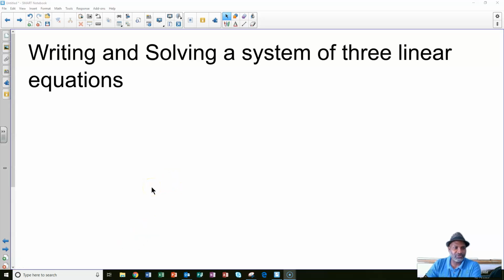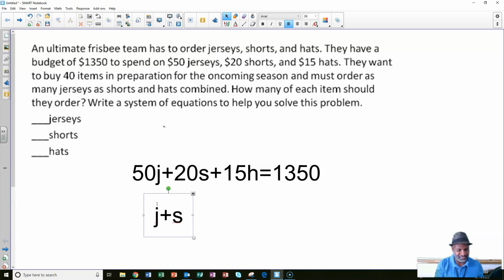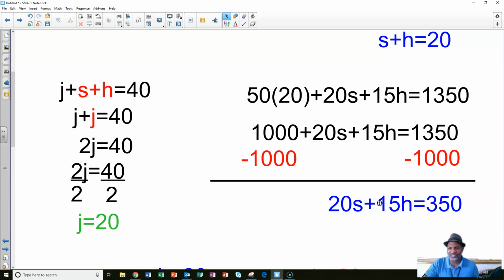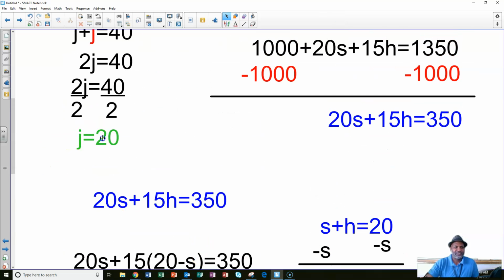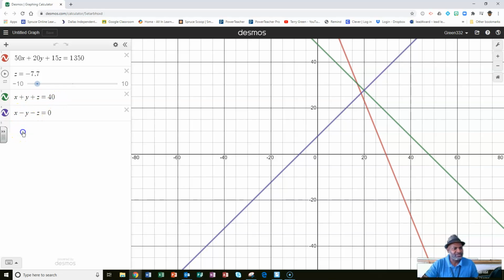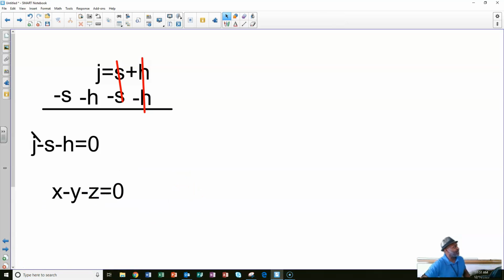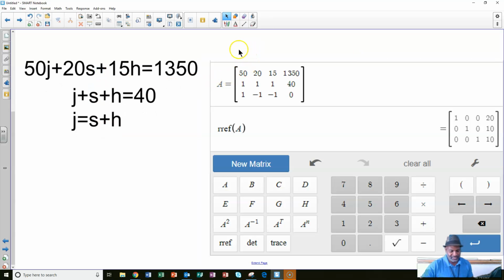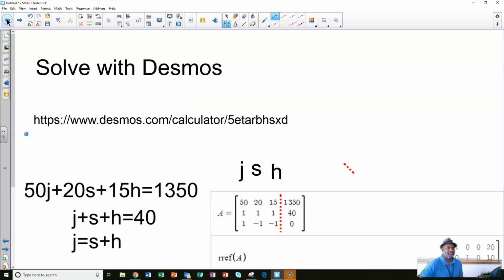Writing and solving a 3x3 system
1.Formulate a system of three linear equations from a real-life situation
2. Solve the system by hand using substitution
3. Solve the system by graphing using Desmos
4. Solve the system by matrices using Desmos